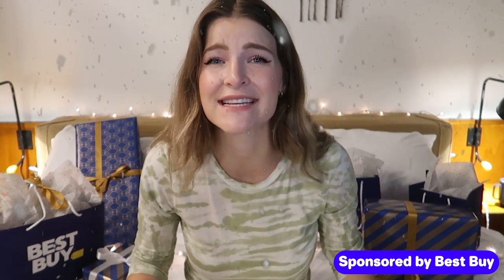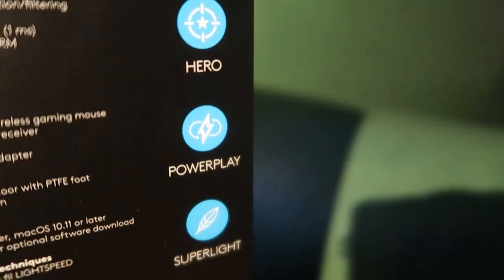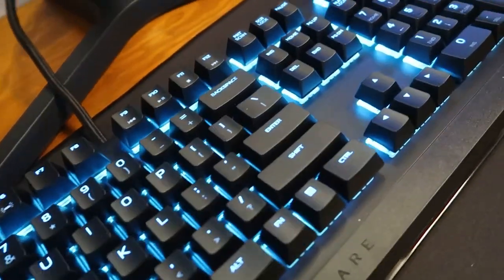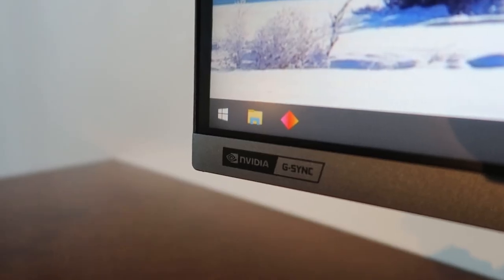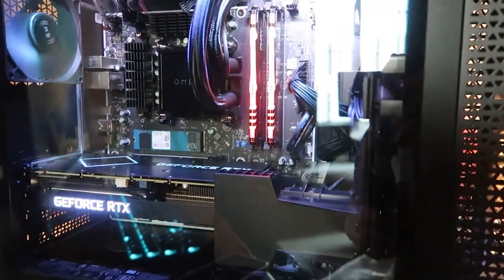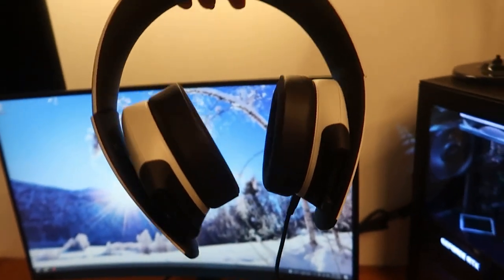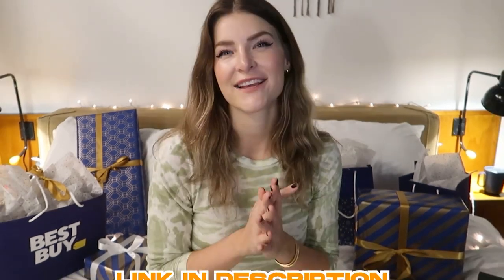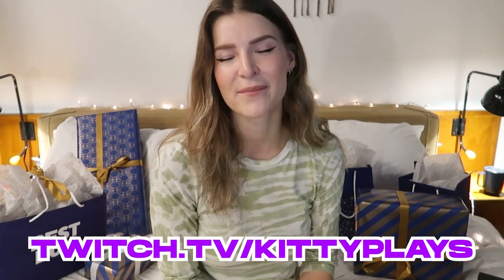The BEST Gifts for Gamers this Holiday Season!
HAPPY HOLIDAYS MY BEAUTIFUL FRIENDS! 🎁 💝 I know trying to think of gifts for other people or yourself can be difficult so as a BestBuyPartner, I worked with @BestBuy to make my holiday wish list including the best gifts for gamers this holiday season! I started smaller and worked my way up, so if you are looking for stocking stuffers or large presents that will be amazing gifts for years to come, be sure to watch and check out all of the items at Best Buy below: